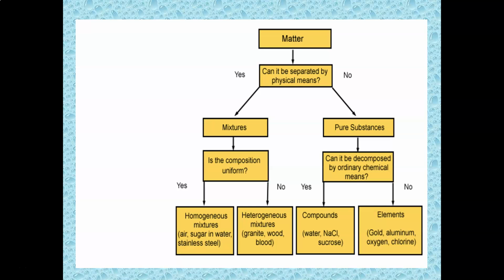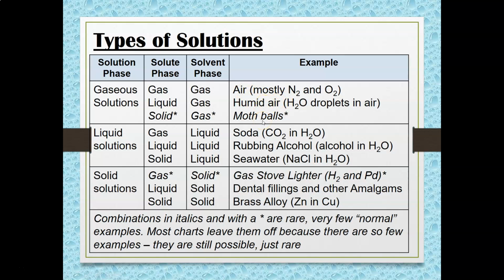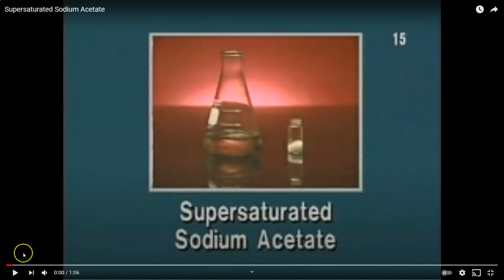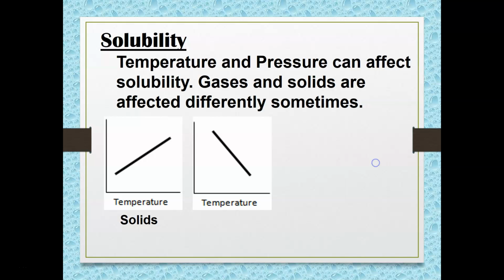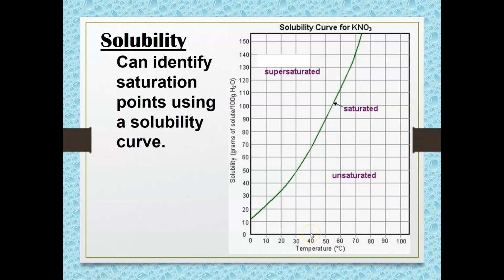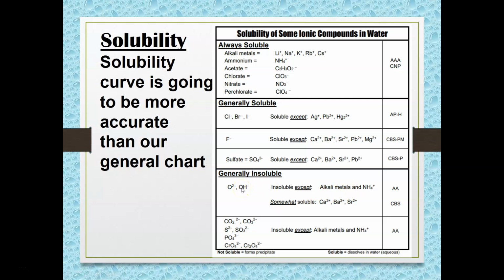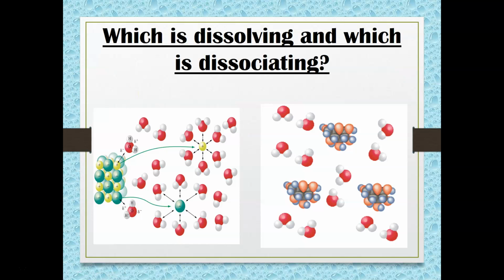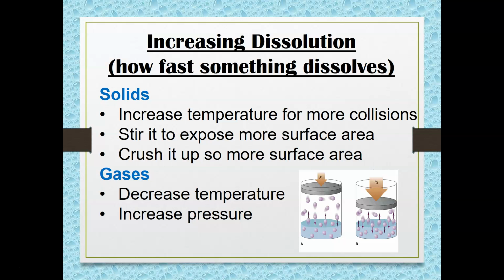N39 HC Solutions